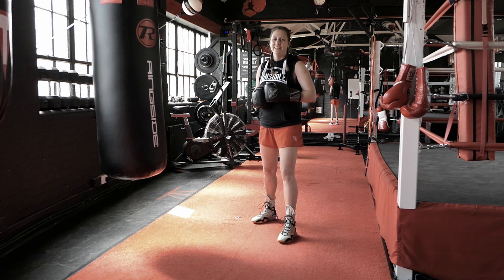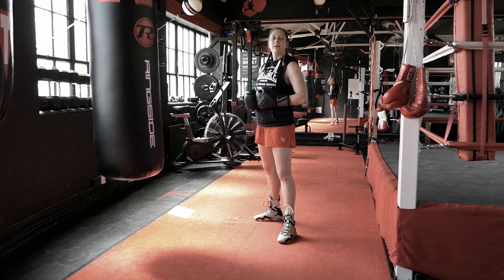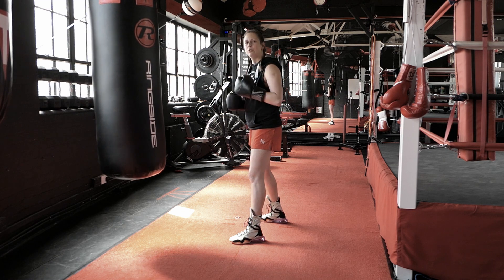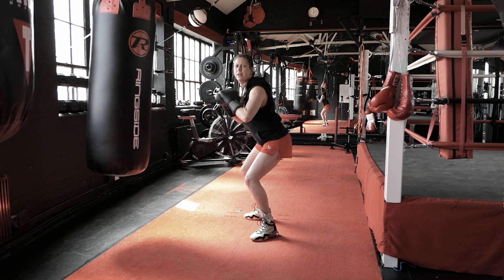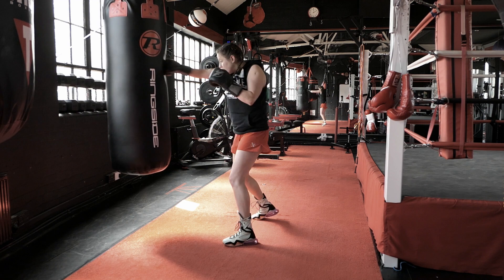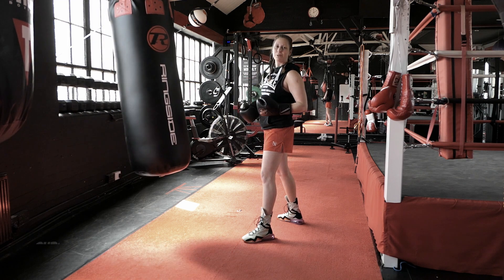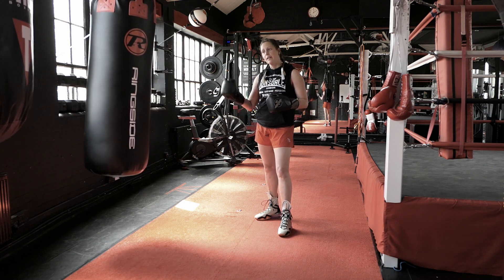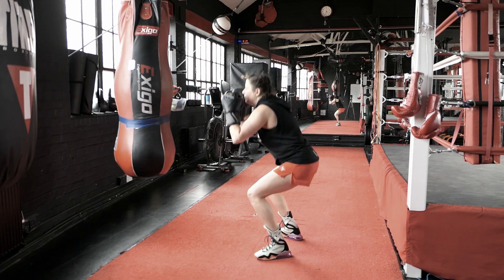Heavybag Conditioning for Boxing: Jab-Cross-Squat Jump (Pyramid)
In this conditioning drill we're working on increasing our power endurance by throwing explosive combinations, combined with squat jumps.

You can either do a full pyramid by repeating the drill from 1 to 10, then back down to 1, or you can limit your time to 3 minutes.